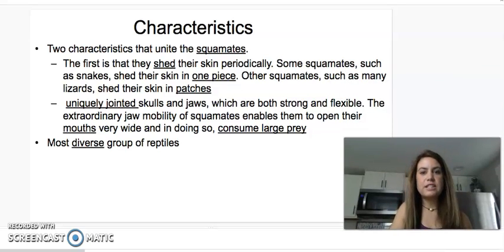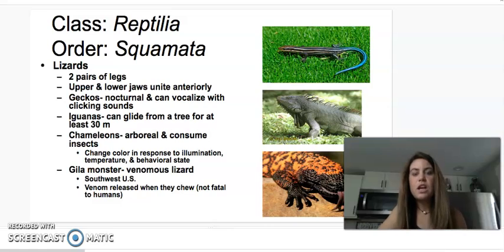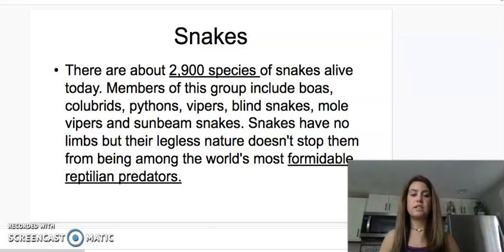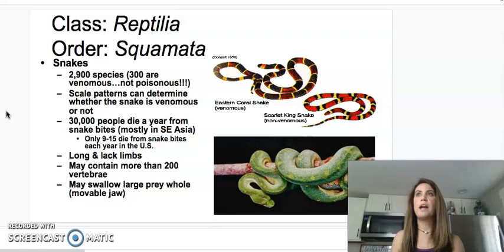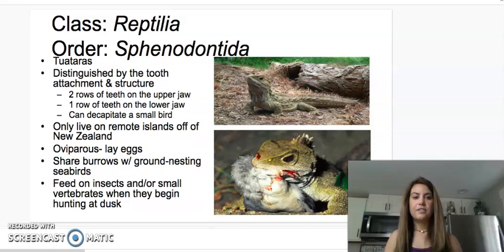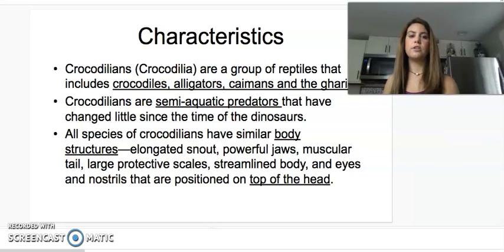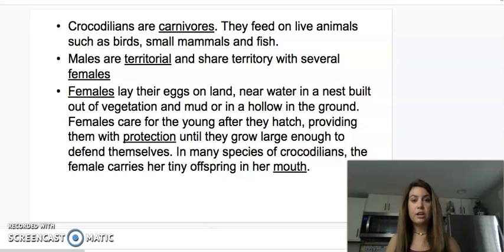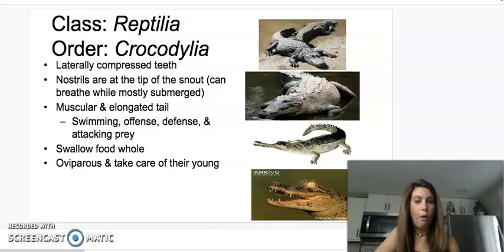ReptilePart2 Ms T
Digital Learning for Zoology_ Reptiles!